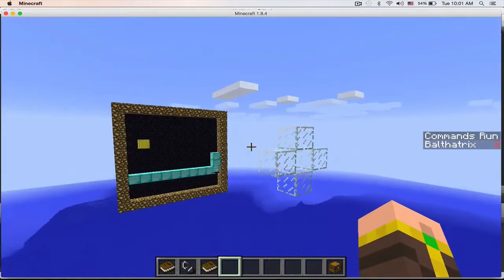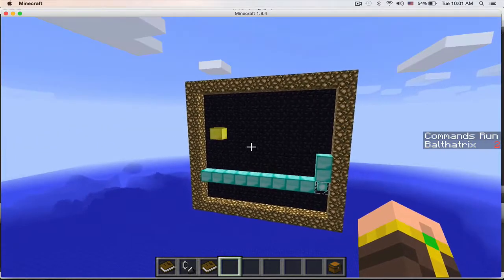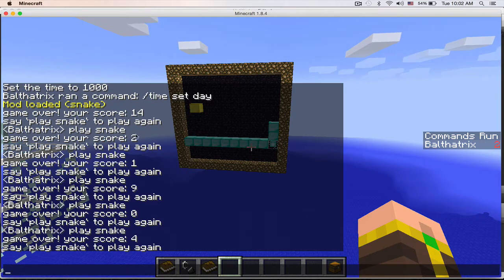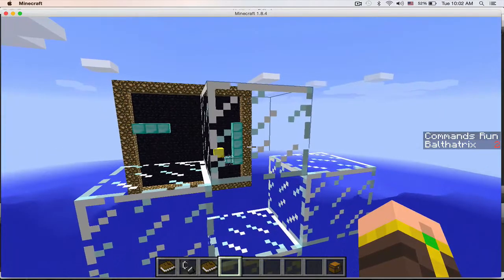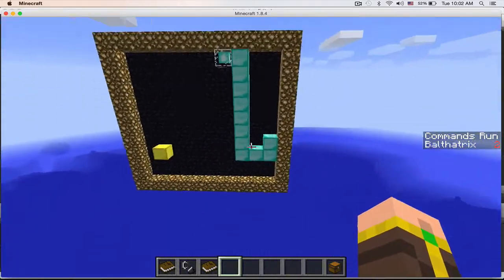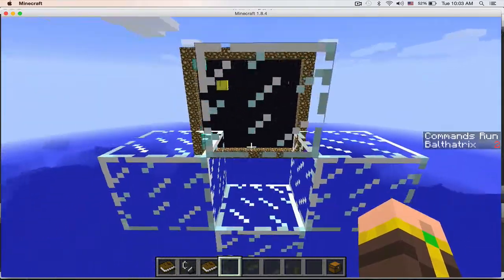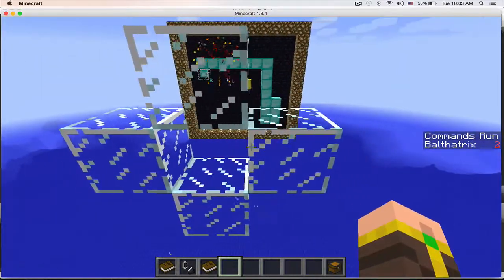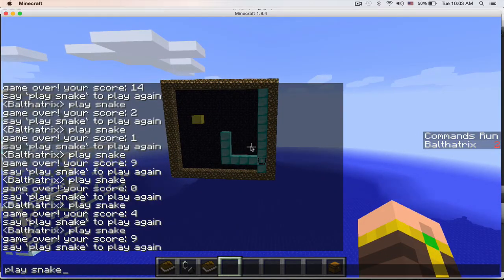Snake - Demo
Using LearnToMod, and animated Minecraft blocks, I created the classic, snake.

Here's the link to the mod's profile in case you want to copy it: